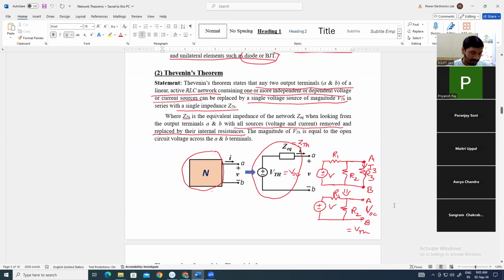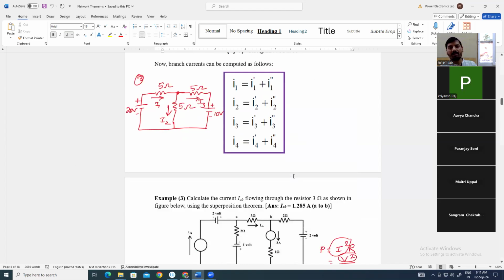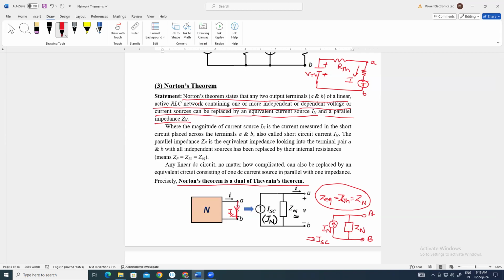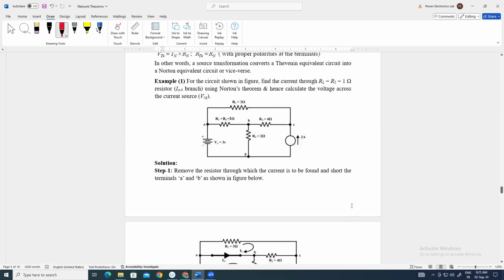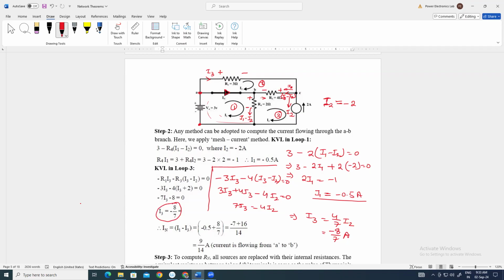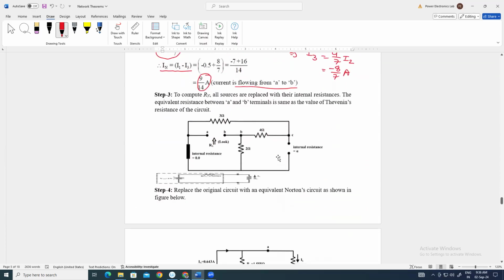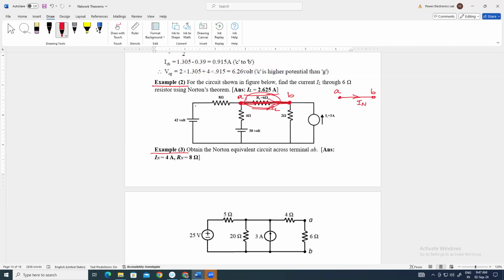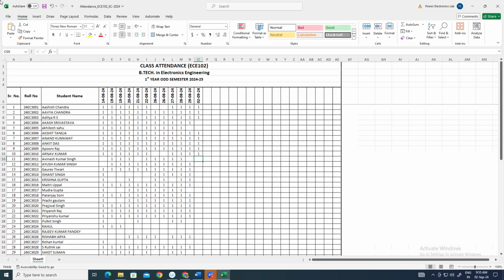ECE 102 (EE) 3